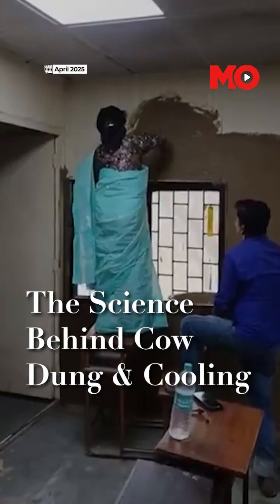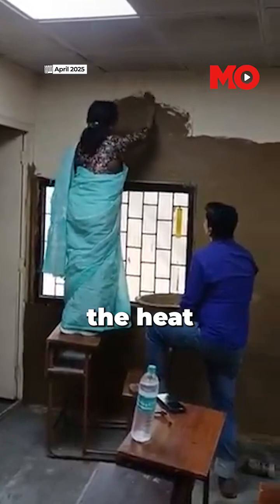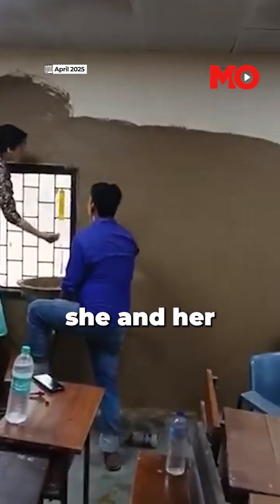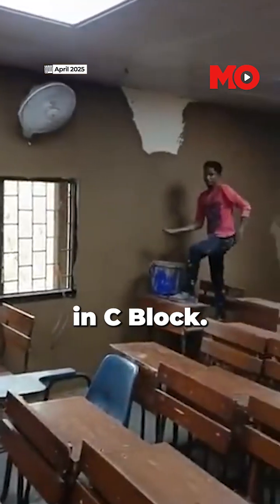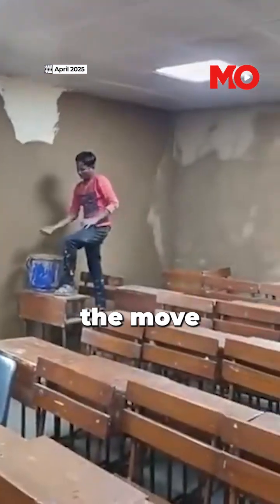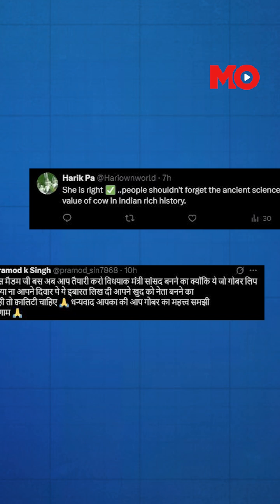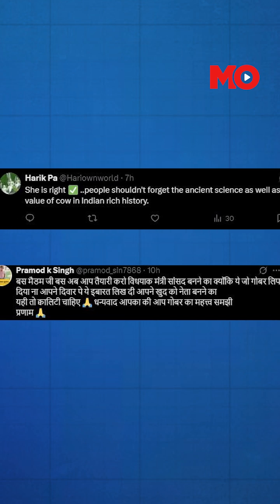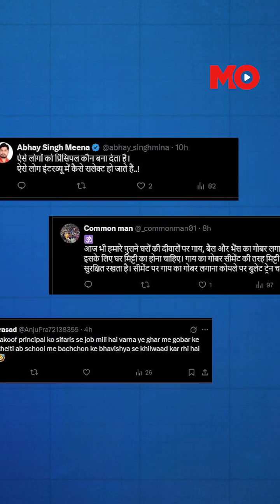The Science Behind Cow Dung & Cooling | Mo of Everything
DU’s Laxmibai College Principal used cow dung on classroom walls to beat the heat. This eco-friendly move sparked mixed reactions online some praised the innovation, while others questioned it. Watch to know the science behind cow dung and cooling.

About the Channel:

Welcome to Mo – your ultimate destination for adventures, creators, and stories that celebrate the beauty of India and beyond!

Here, we dive deep into the little details that make life extraordinary. From uncovering hidden gems across India to amplifying the joy in everyday moments, we believe in chasing stories that inspire, connect, and spark curiosity.

Expect a mix of travel adventures, creative explorations, and heartfelt tales that bring meaning to the mundane. Whether it’s exploring a quaint village, capturing the pulse of local traditions, or sharing insights into life’s simple pleasures, we’re all about finding More of Everything.